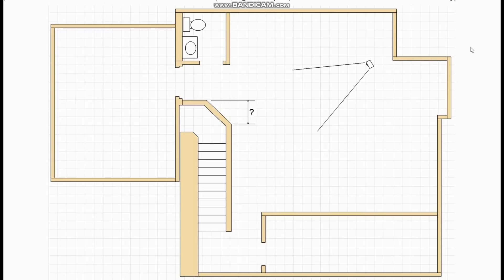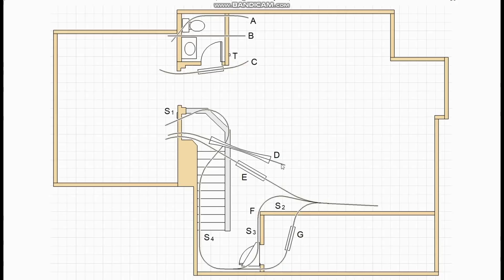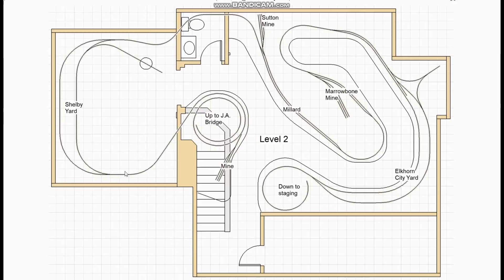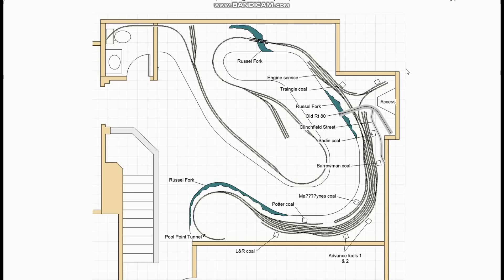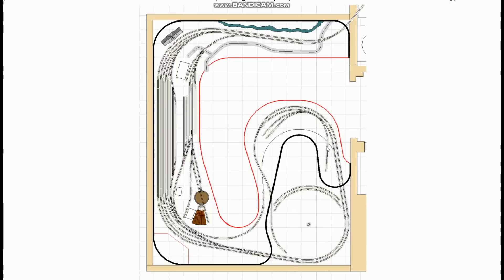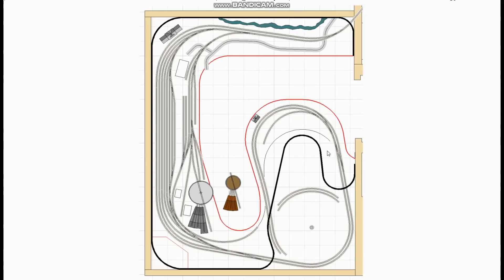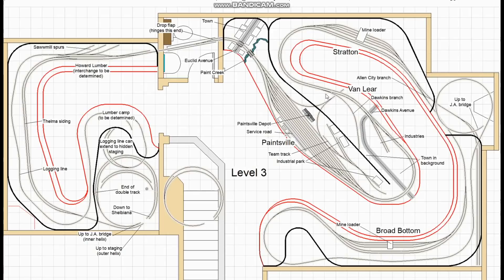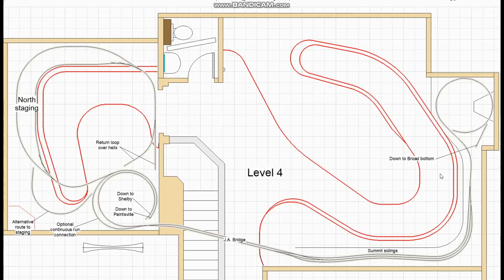Planning the Elkhorn division in HO-scale, part 1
In this video, I start on the design process for an ambitious multi-deck coal-hauler representing the C&O main line between Elkhorn and Paintsville, with a little bit of Gorre & Daphetid whimsy thrown in for good measure.